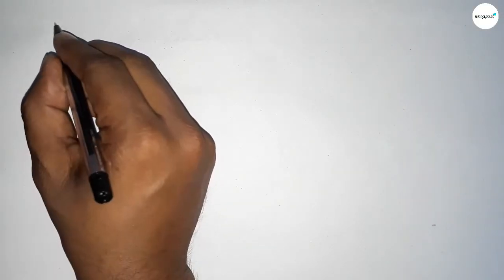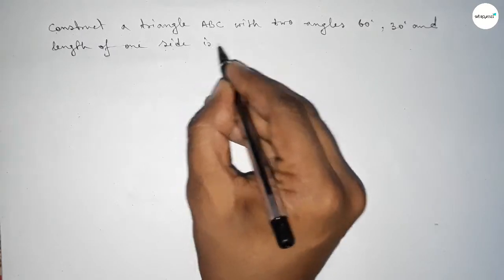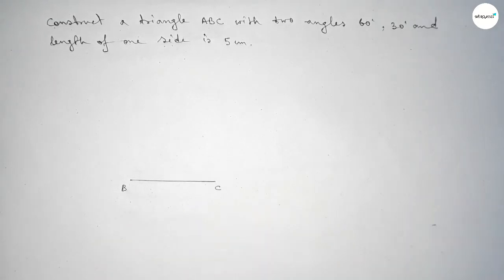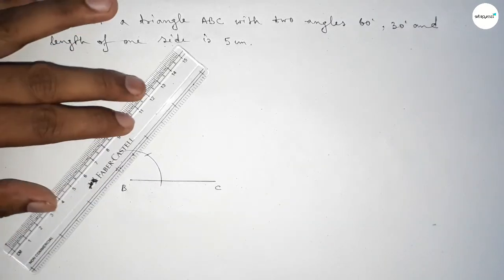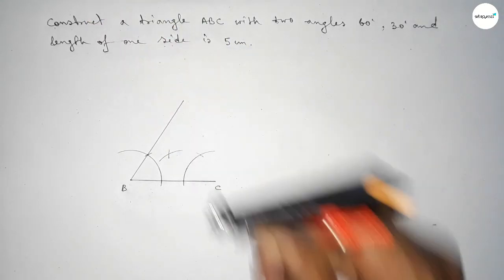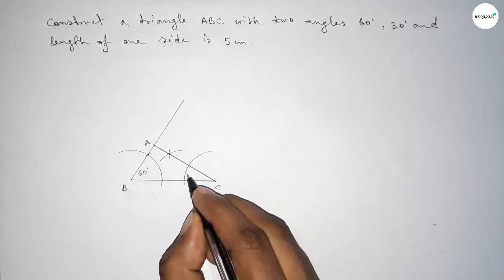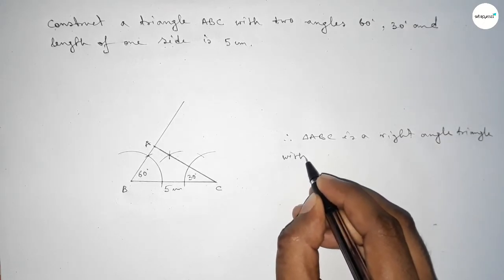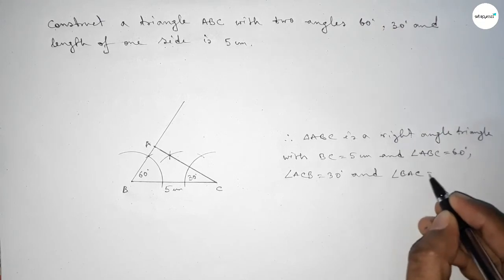How to construct a triangle ABC with two angles 60° 30° and one side is 5cm.shsirclasses.